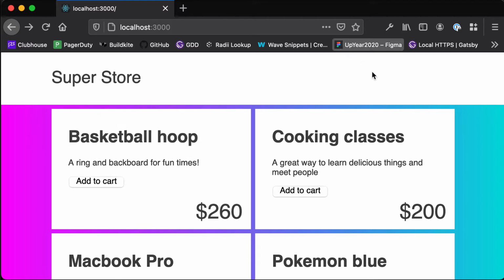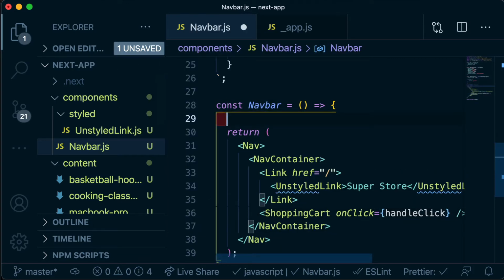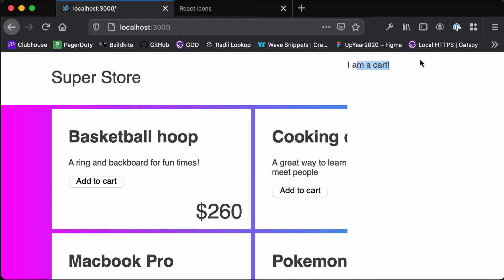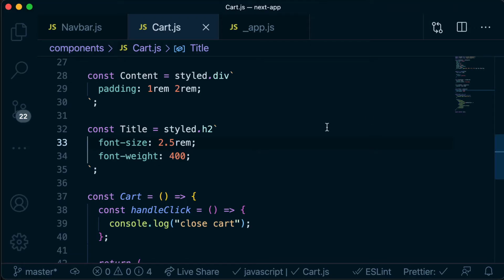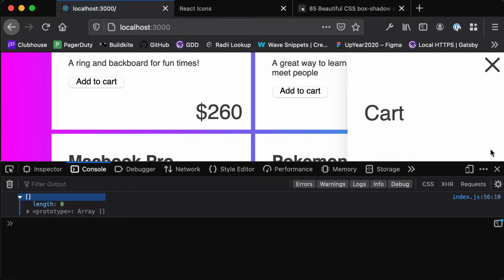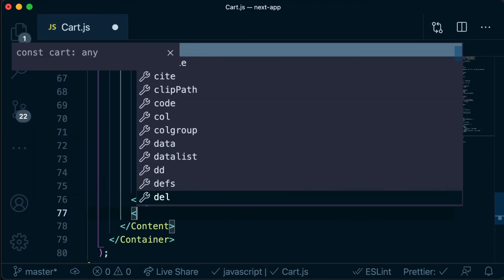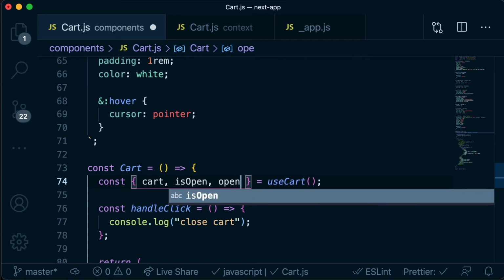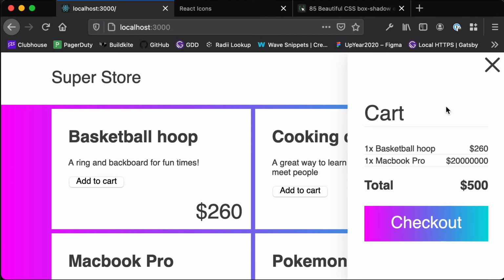🎄Day 19 - Building our app: Styling the cart with Styled Components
This is another style style style video! In this one we look at styling the shopping cart. We also learn about passing props to styled components.